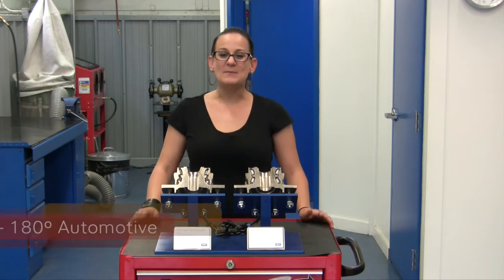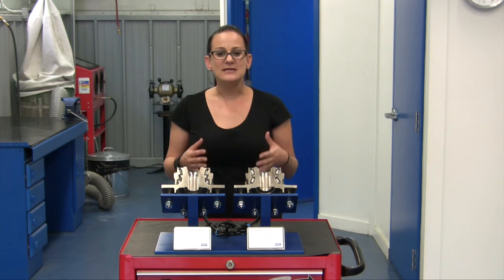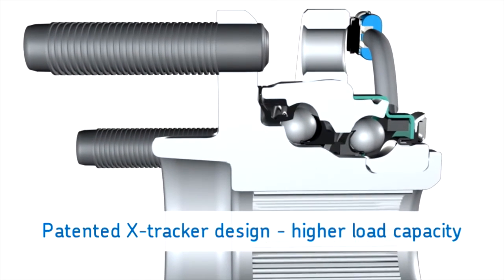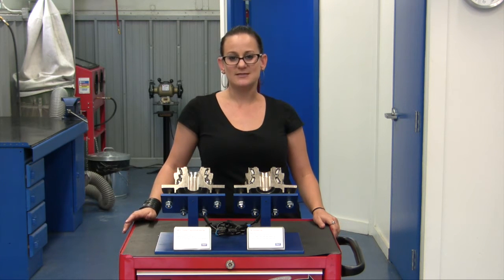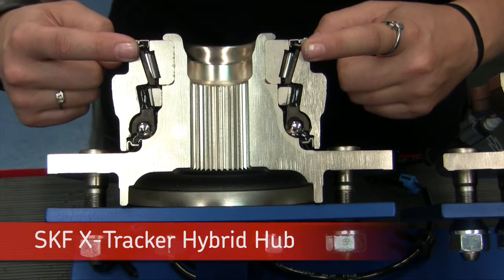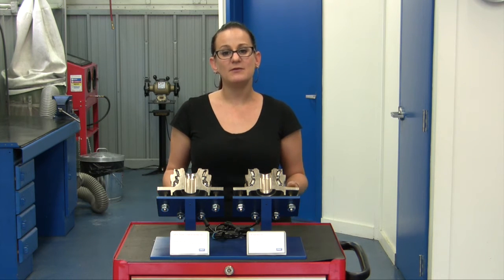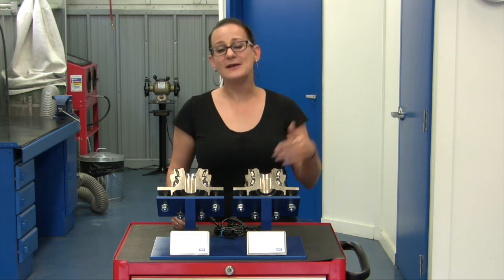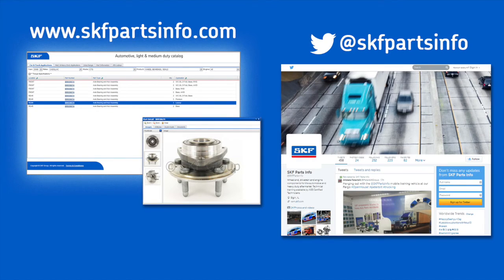SKF Automotive Parts: Hybrid X-Tracker hub bearing with Bogi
Master mechanic Bogi, owner of 180° Automotive and co-host of All Girls Garage, shows off the Hybrid X-Tracker Hub bearing for light-duty trucks and SUVs.
Details
Watch master mechanic Bogi Lateiner show you the design differences between the SKF X-Tracker Hub bearing and an OE Hub bearing. Once you see what makes the X-Tracker Hub bearing unique, Bogi describes, in detail, the benefits of using the X-Tracker Hub bearing over the Original Equipment Hub bearing.
By the end of this video you will understand why the SKF X-Tracker Hub bearing improves steering accuracy , handling dynamics, and brake system performance in light duty trucks or SUV's.